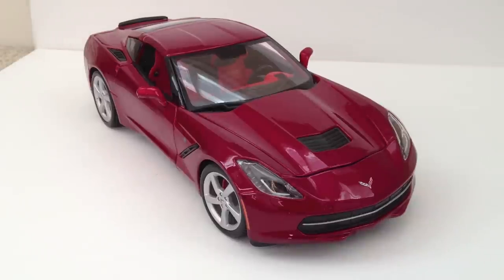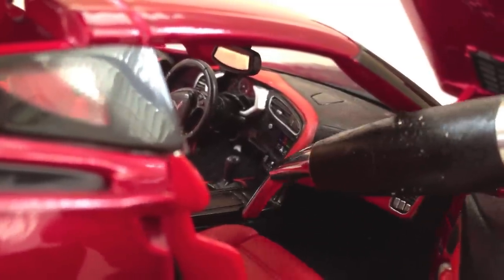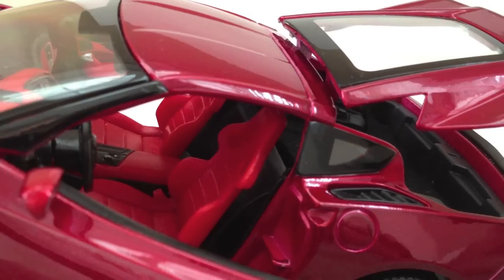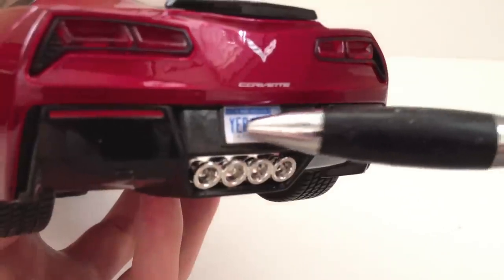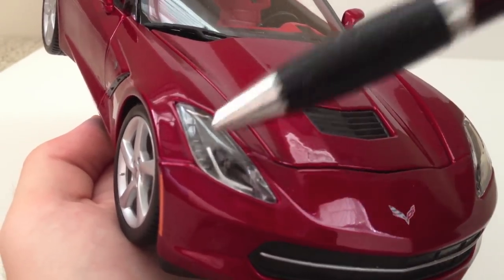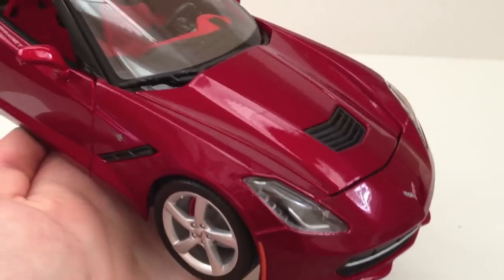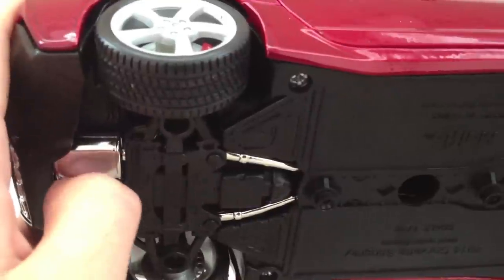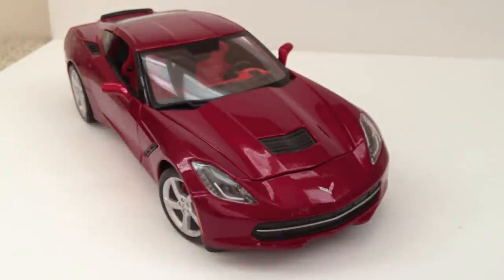Review: 1:18 2014 Chevrolet Corvette Stingray by Maisto | The Model Garage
Here we review a 1/18 2014 Chevrolet Corvette Stingray by Maisto. The license plate and carpet are custom and not included with the product.